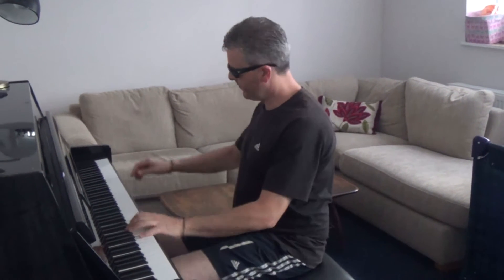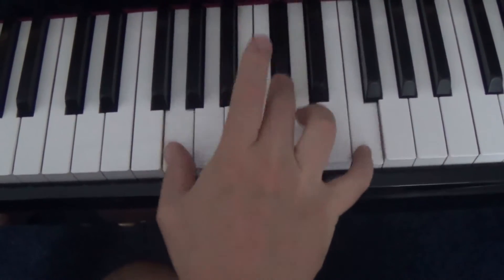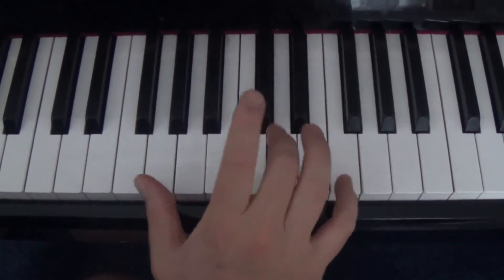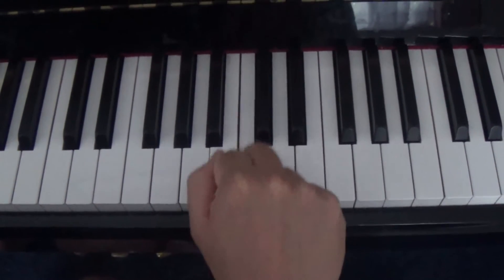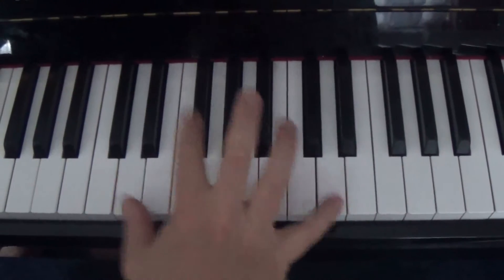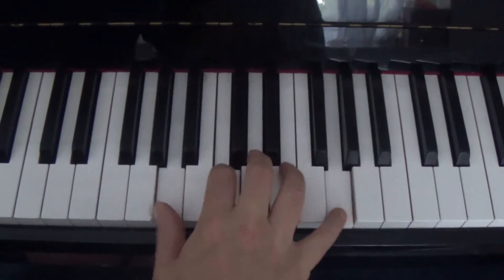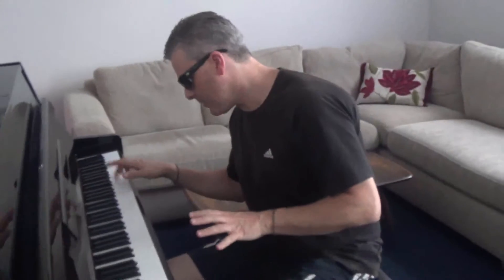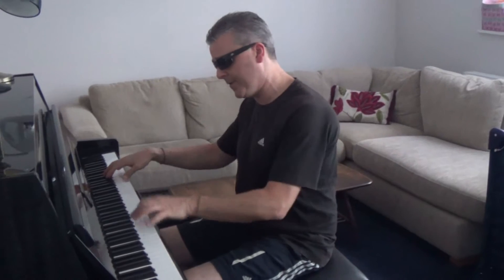Rock n Roll Piano Right Hand Riff: MADE INTERESTING!